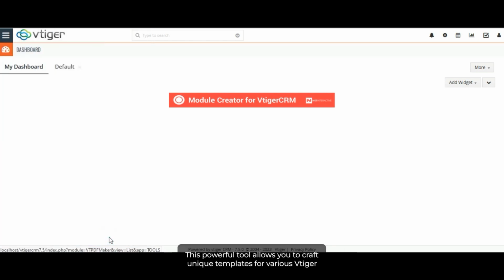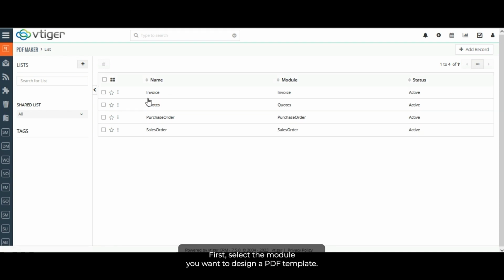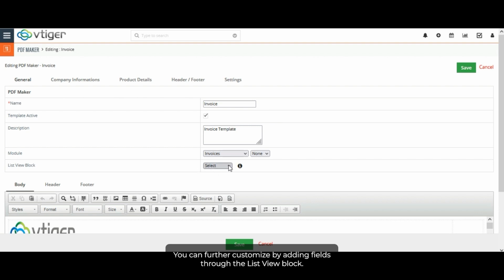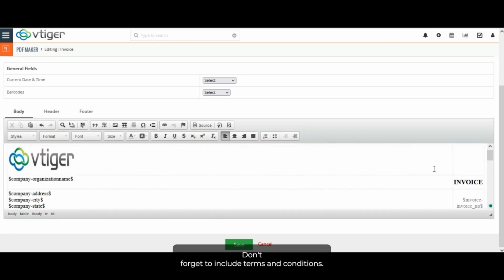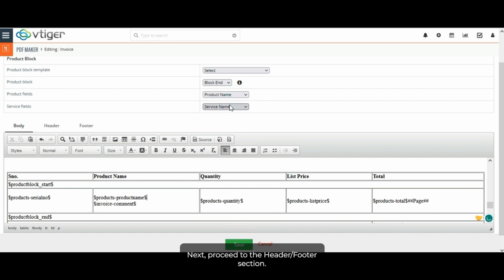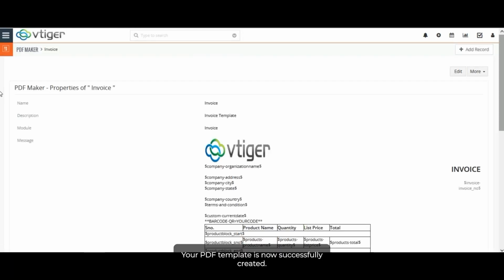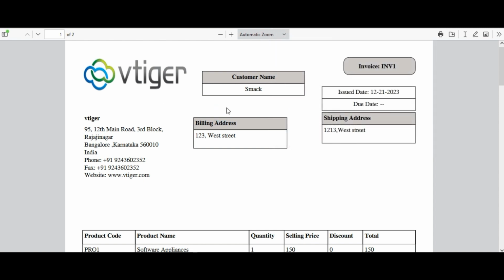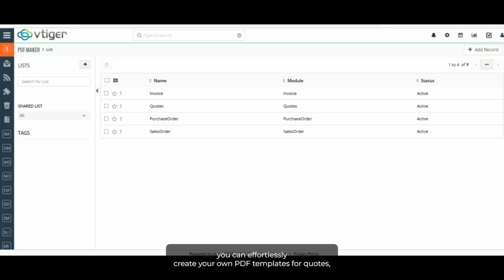Learn how to use Vtiger PDF Maker with this easy tutorial! 🚀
Dive deep into the world of Vtiger PDF Maker with our step-by-step script tutorial! 📄 In this video, we'll guide you through the process of optimizing your PDFs in Vtiger CRM, covering menus, settings, and customization options. Whether you're a beginner or an experienced user, this tutorial will enhance your PDF-making skills and streamline your document generation. Watch now and elevate your Vtiger CRM experience!

Explore the potential with Smackcoders.com!